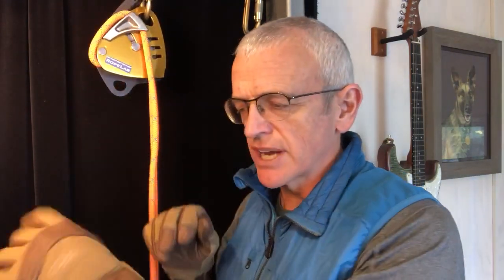30seconds with RopeLab: #2 Gloves.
Do we need to wear gloves for all rope handling operations?